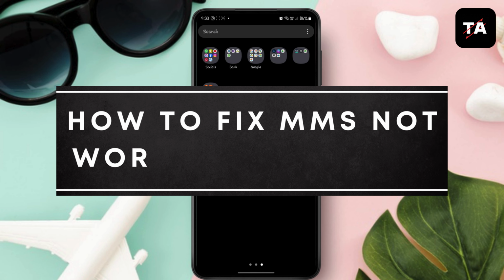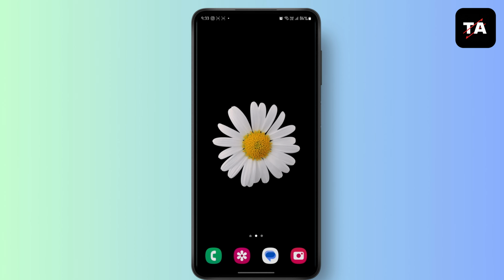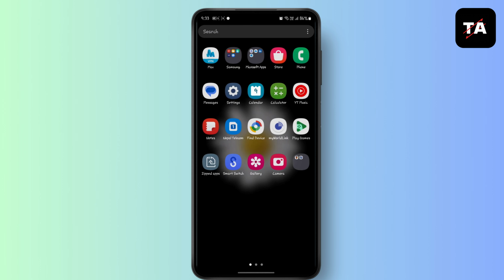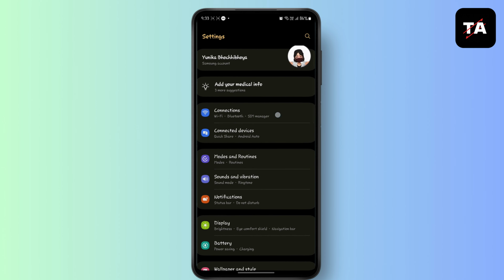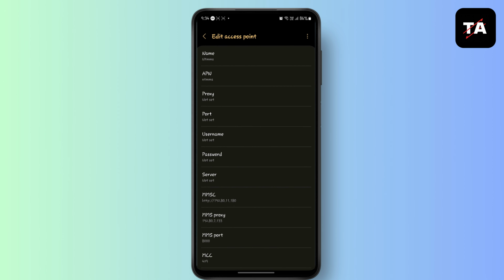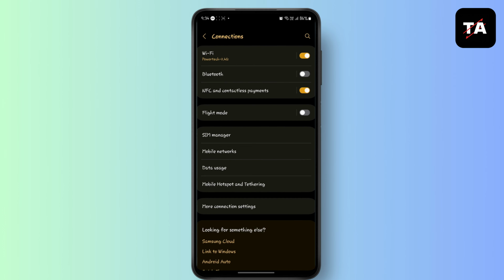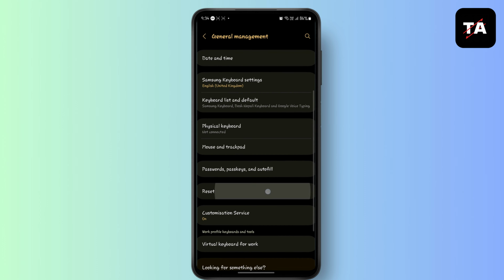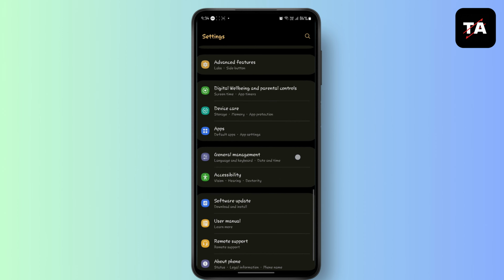How To Fix MMS Not Working On Mobile [2024]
Welcome to our tutorial on "How To Fix MMS Not Working On Mobile". This video is designed to guide you through the troubleshooting process to resolve issues with sending or receiving MMS (Multimedia Messaging Service) on your mobile device.

MMS is essential for sharing pictures, videos, and other multimedia content through text messages. When MMS is not working, it can be frustrating and inconvenient, but with the right steps, you can quickly get it up and running again.

In this video, we'll provide a step-by-step guide on how to diagnose and fix common MMS issues on your mobile phone. We'll cover various solutions, including checking your network settings, updating your device software, and configuring your APN settings. This tutorial is perfect for anyone experiencing MMS problems, regardless of their mobile device or carrier.